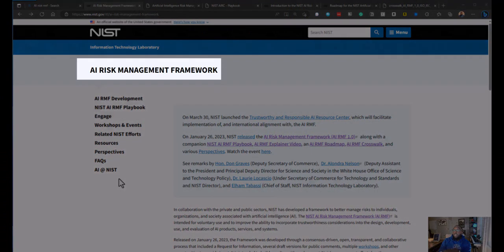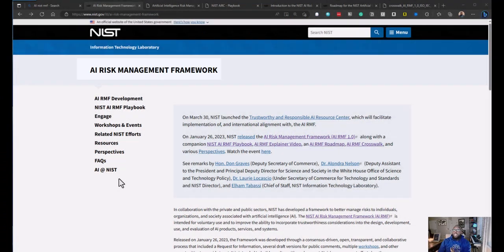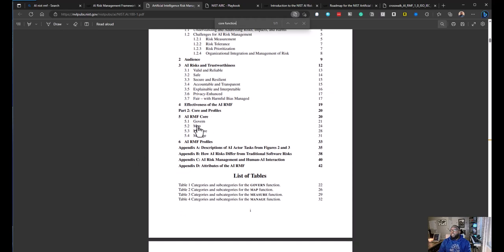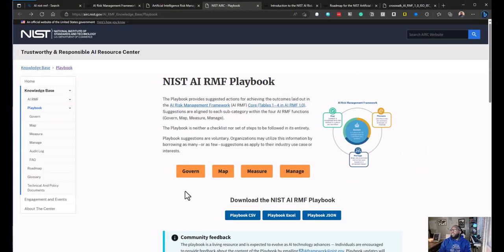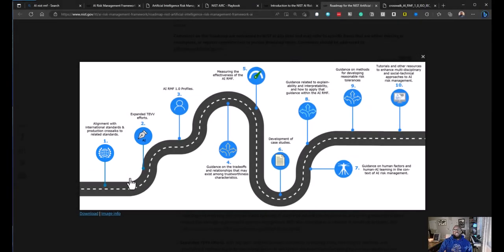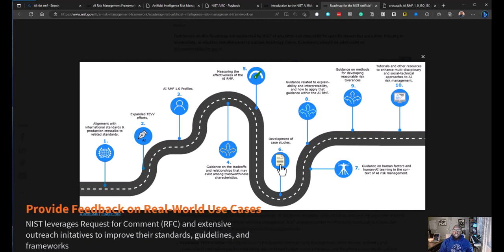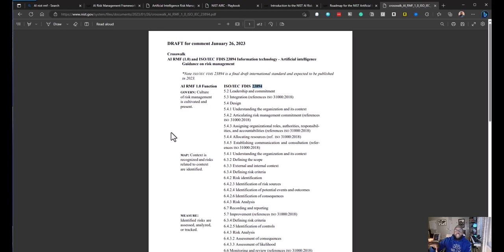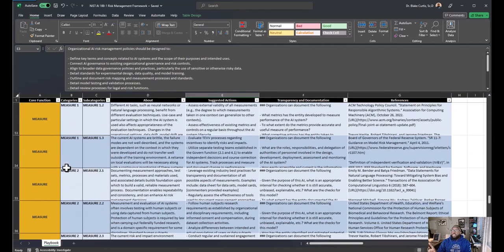Into the Unknown: NIST's Vision for Future AI Risk Management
NIST develops an approach towards Artificial Intelligence (A.I.)-related cybersecurity risks!

In this video, you'll find guidance on how your organization can get a head start on identifying, assessing, responding to, and monitoring AI-related risks. Most importantly, you'll find a link to a modified version of NIST's A.I. Risk Management Framework. I've also included other AI RMF resources and some recent news about different AI-related topics. Have a great week, everyone!

🗃️Dr. Blake's Modified Version of NIST AI Framework for Easier Navigation

AI-related news and references:

📰 NIST's A.I. Risk Management Framework plants a flag in the A.I. debate

📰ChatGPT and the new A.I. are wreaking havoc on cybersecurity in exciting and frightening ways